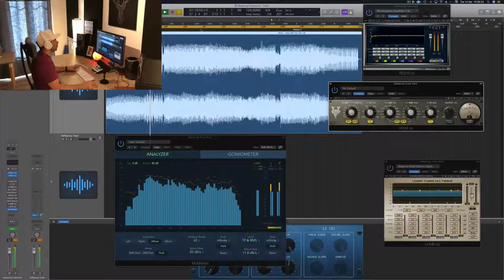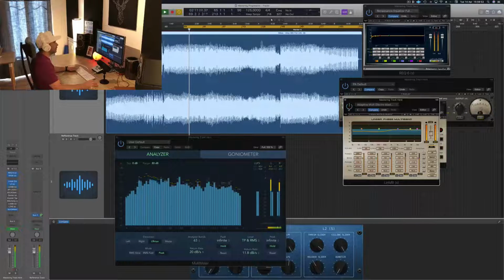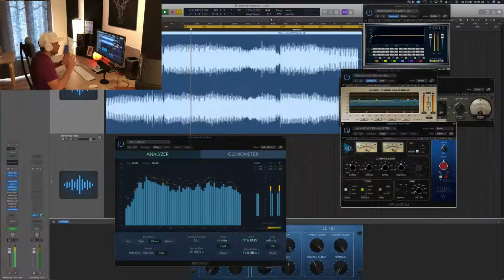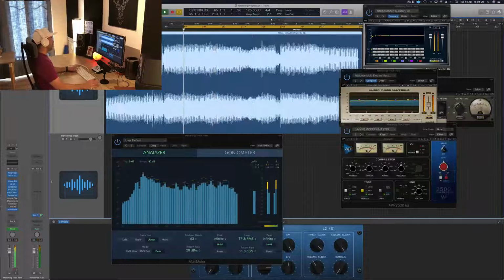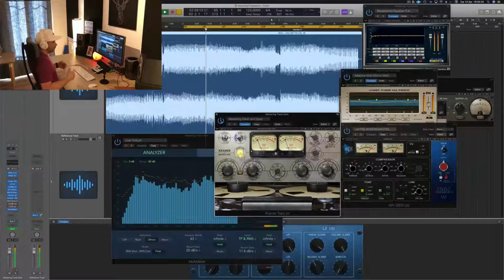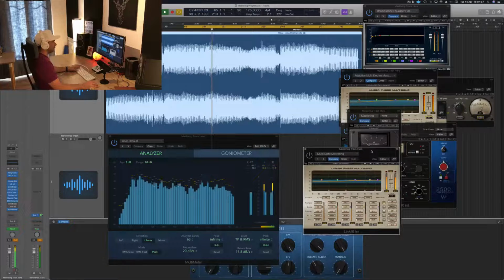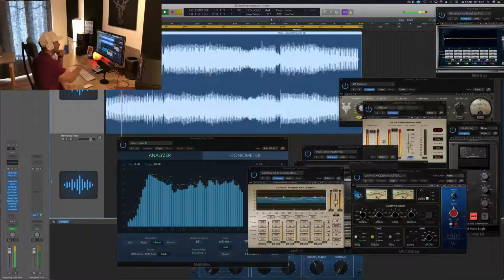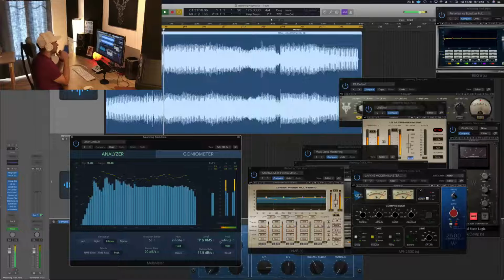How to master Progressive House in Logic Pro X | Live Electronic Music Tutorial 087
For episode 87 we are mastering a progressive house song we previously mixed and arranged in episode 79 and composed in episode 42 The Master was prepared in 32Bits Precision audio at a refresh rate of 96000KHZ.

We begin by setting up gain using the Renaissance Equalizer, we also cut the low end minimally. Afterward we go into our chain into the VEQ 4, we use it to add character to the low and and also use the phase function to process the signal. Continuing into the chain use the L2 Ultramaximizer.

We can clearly use the result here, then we send the signal to a LIN MB with an open Electro mastering, we then glue the mix with an API 2500 compressor with a gain reduction of about 2 DB. We then use the SSL G Channel strip to add more feel to the sub frequencies, the effect is minimal but excellent! We then use the Center plugin for stereo imaging.

Next we move on to a Kamer tape to add harmonic distortion, we will use it very lightly to slightly increase the signal. We then add a layer of glue using the SSL G Compressor. To finalize the processing we use a second instance of the LIN MB again very minimally. We complete the mastering session with a L316, with this we raise the loudness level to we are at the industry standard.